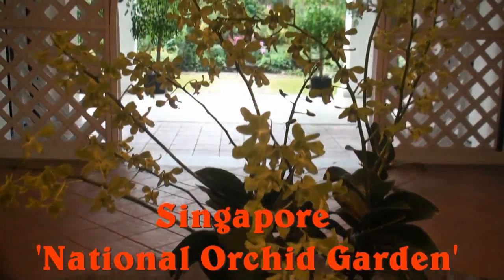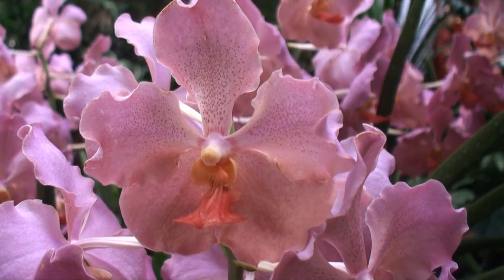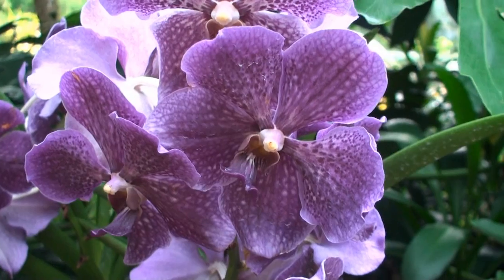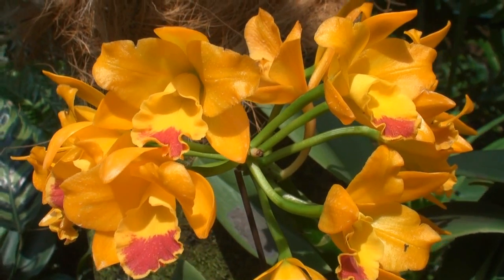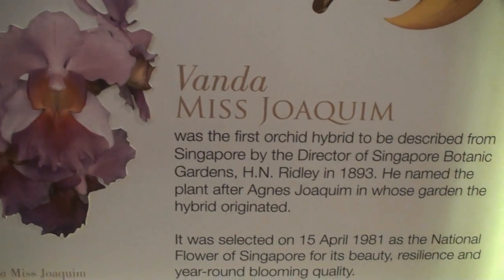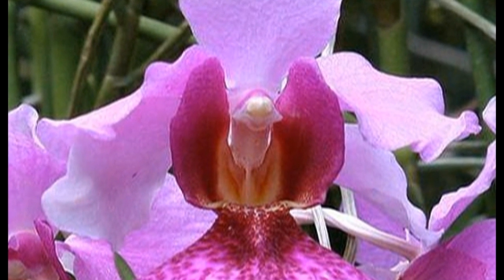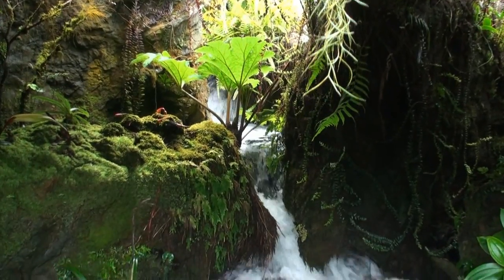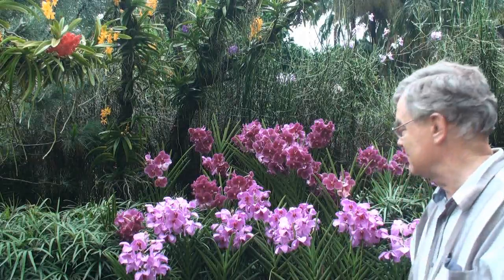Rare Singapore Orchids -- God Exists!!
Rare orchids so beautiful in the Singapore National Orchid Garden. View these orchids while hearing their history.  Consider the knowledge, understanding and wisdom of God in the order and design of these orchids. Mention this video and receive FREE booklets: "Does God Exist?" and "Creation or Evolution?" and also gain a one year's FREE subscription to the Good News magazine. A magazine of wisdom and understanding.